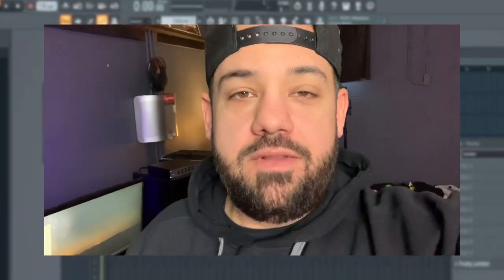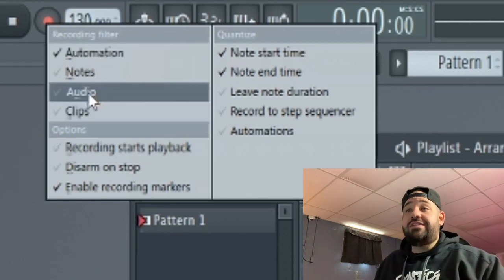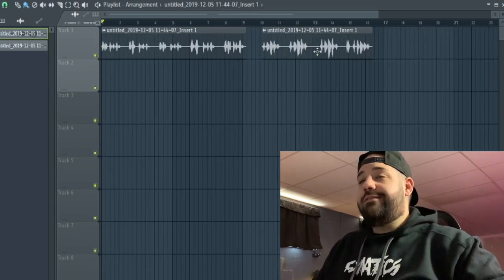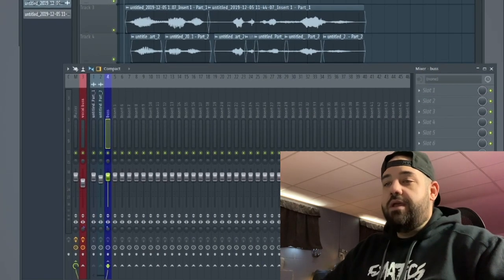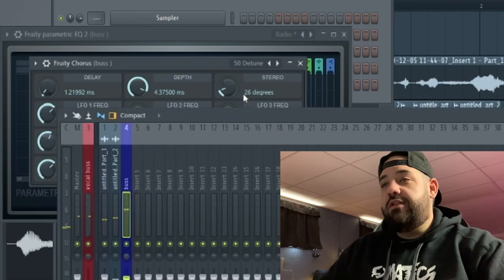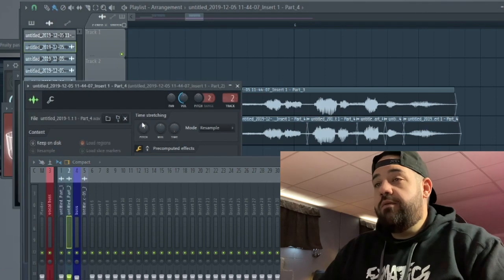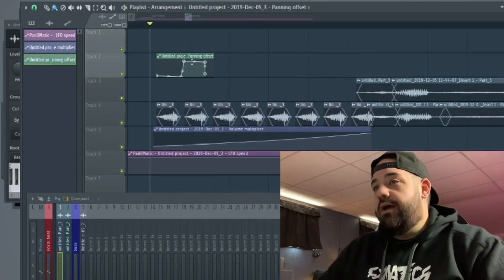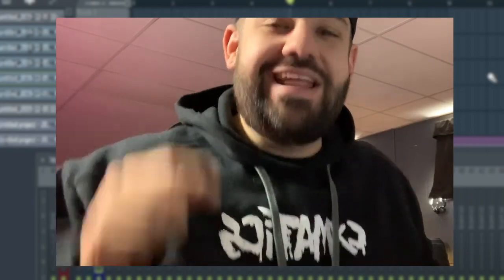How to record your OWN BEAT TAGS in FL Studio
Last week I got asked to record and edit a beat tag for the bro Kid Fresh. So I figured why not show you guys that process!